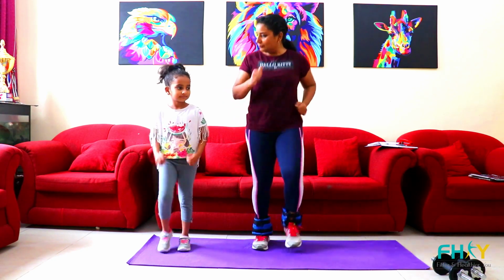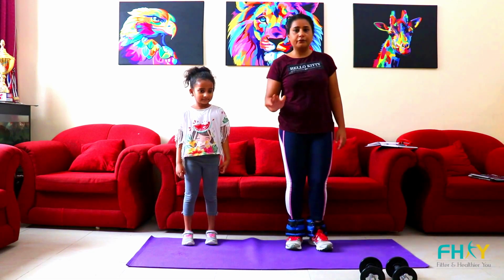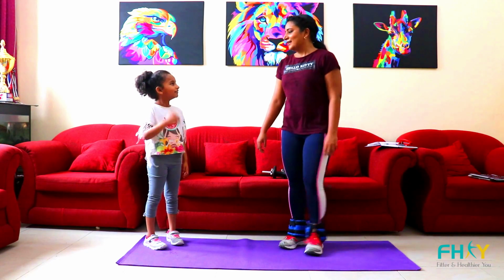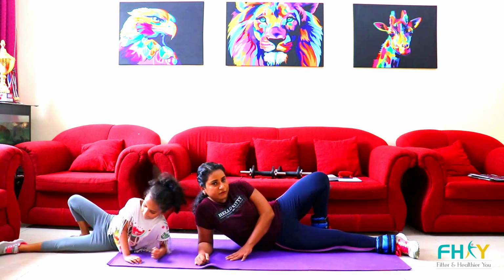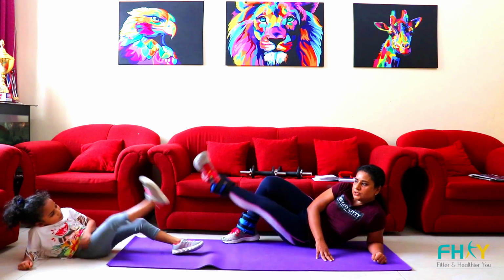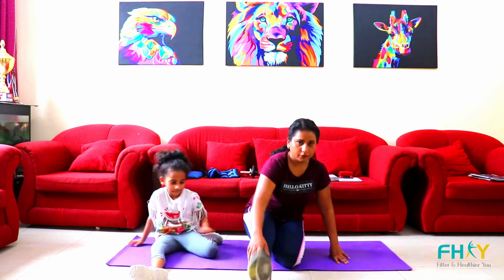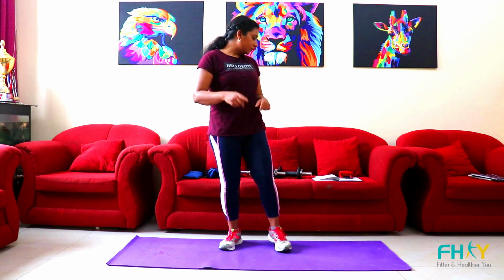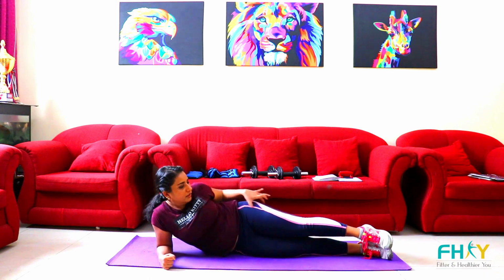ABS AND LOWER BODY BURNOUT || CORE STRENTHENING || WEEK 4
Fitter & Healthier You is an Online Fitness company, registered in India (Mumbai). We provide complete online programs pertaining to nutrition and workouts. The programs are based on the individual needs of Indian clients irrespective of their location (so far we have clients from 18+ countries).
We have been providing this solution since 2017 and we have catered to 3800+ clients across the globe. Our mission is to make fitness and health PRACTICAL (without any gimmicks), ACCESSIBLE (100% online), AFFORDABLE (with our program bundles) & SUSTAINABLE (with lifestyle habit changes in diet & workout).

Note: All information provided by Fitter And Healthier You (Hereby FHY) is of a general nature and is furnished only for educational/entertainment purposes only. No information is to be taken as medical or other health advice pertaining to any individual specific health or medical condition. You agree that the use of this information is at your own risk and hold FHY harmless from any and all losses, liabilities, injuries or damages resulting from any and all claims.